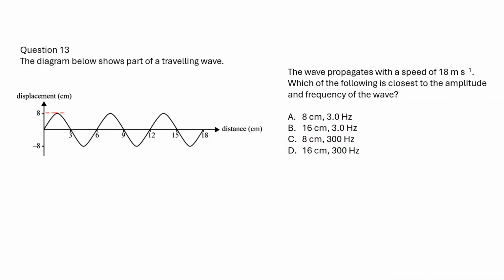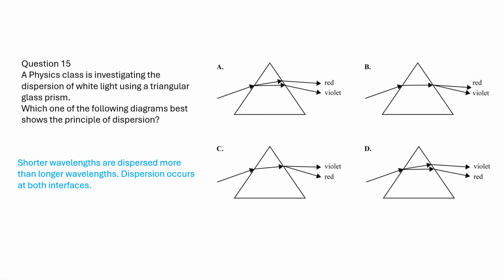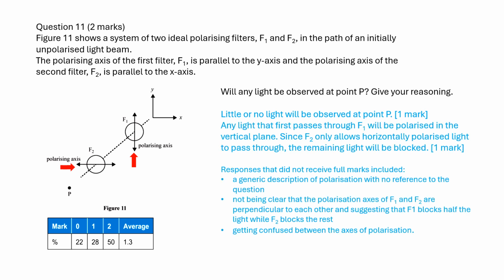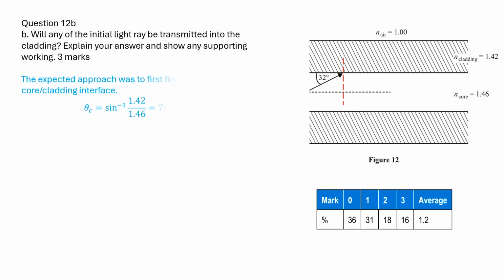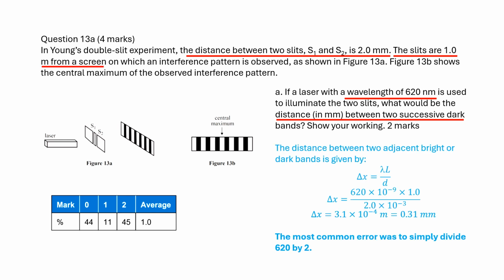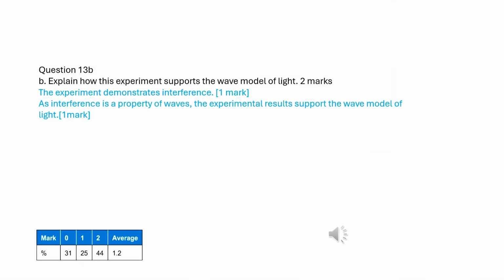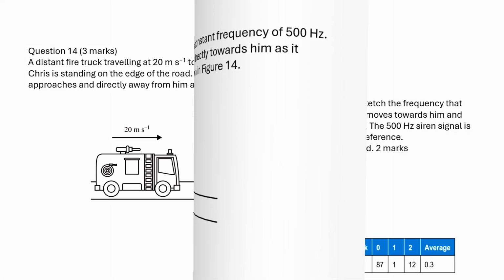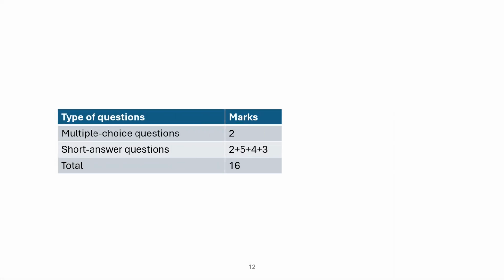2021 VCE physics Light as a wave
Today, let's learn together about the 2021 VCE physics. We will focus on questions related to Light as a wave.
In Light as a wave, two multiple-choice questions are worth two marks, and four short-answer questions are worth 14 marks. The overall score for this section is 16 marks. With a total possible score of 130 points, the percentage for this section is 12.3 % of the total score.